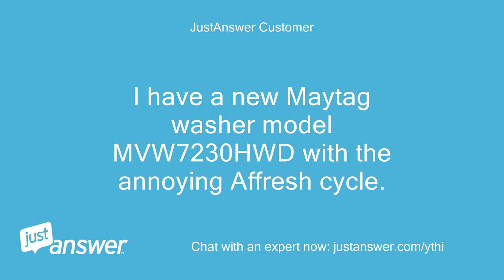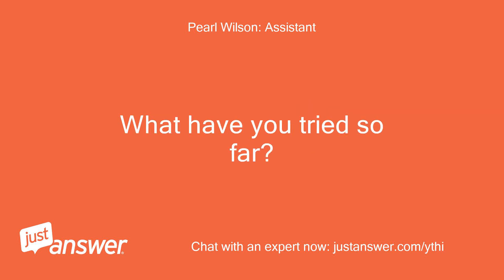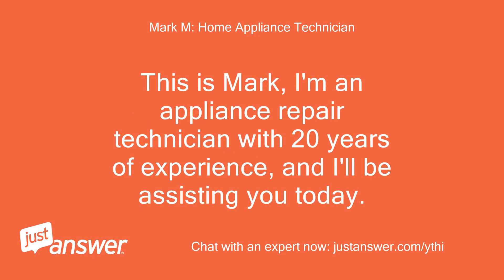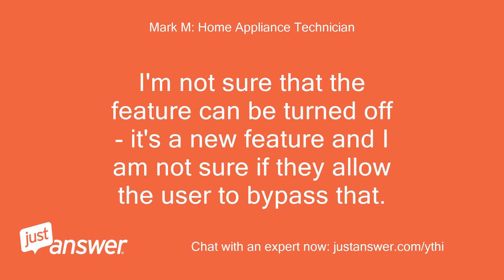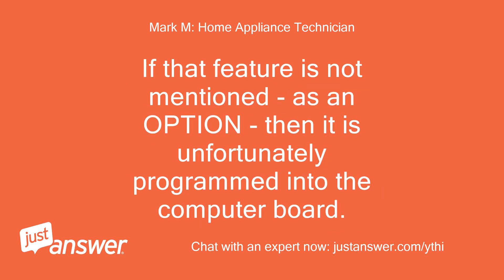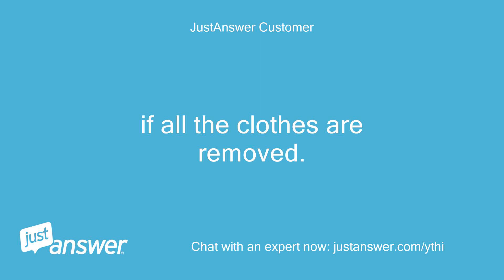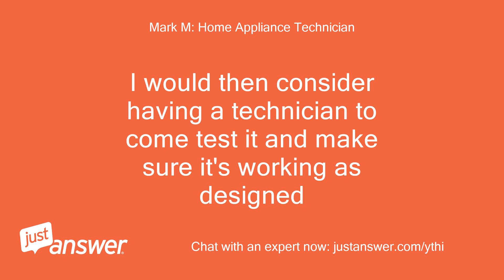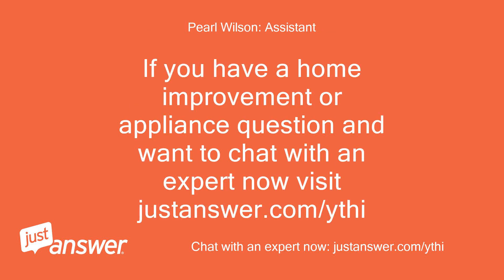I have a new Maytag washer model MVW7230HWD with the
JustAnswer Customer: I have a new Maytag washer model MVW7230HWD with the annoying Affresh cycle.
JustAnswer Customer: How do I bypass that cycle which shows up every 30 loads?
Pearl Wilson: Assistant: Is your Maytag washer top or front loading?
JustAnswer Customer: New in July, 2020.
JustAnswer Customer: Top loader
Pearl Wilson: Assistant: How long has this been going on with your Maytag washer?
JustAnswer Customer: The cycle is programmed into the washer at the factory.
JustAnswer Customer: I have tried to bypass but can't.
JustAnswer Customer: I don't want to use the cycle and want to bypass it.
Mark M: Home Appliance Technician: Hello and welcome to JustAnswer!
Mark M: Home Appliance Technician: This is Mark, I'm an appliance repair technician with 20 years of experience, and I'll be assisting you today.
Mark M: Home Appliance Technician: You will see phone call pop ups.
Mark M: Home Appliance Technician: know that I do not send those - the site does that, and if you do not want a $24 call, you can ignore those
Mark M: Home Appliance Technician: Sorry to hear that your washer has the cycle programmed into the computer board.
Mark M: Home Appliance Technician: that is frustrating indeed
Mark M: Home Appliance Technician: This is a NEW feature on washers - that is basically a feature that is there to make money for them or Affresh company.
Mark M: Home Appliance Technician: I'm not sure that the feature can be turned off - it's a new feature and I am not sure if they allow the user to bypass that.
Mark M: Home Appliance Technician: If they do not, then you can at least start it - then after 30 seconds CANCEL it and then you should not have to run that cycle.
Mark M: Home Appliance Technician: I would read over the Owners Manual - which I do not have access to - and read the section on CYCLES and FEATURES - and see if you can TURN OFF the Affresh cycle.
Mark M: Home Appliance Technician: If that feature is not mentioned - as an OPTION - then it is unfortunately programmed into the computer board.
Mark M: Home Appliance Technician: Let me double check on this
JustAnswer Customer: I have tried the restart and have read the manual
Mark M: Home Appliance Technician: Ok.
Mark M: Home Appliance Technician: I'm still researching other sources.
Mark M: Home Appliance Technician: thank you for your patience
Mark M: Home Appliance Technician: Do you have a specific button on the panel that is for just the affresh clean cycle?
Mark M: Home Appliance Technician: Have you been able to just CANCEL the notification to use the Affresh Clean Cycle?
Mark M: Home Appliance Technician: When you see the notification - you should be able to just CANCEL it - have you done that?
JustAnswer Customer: if all the clothes are removed.
JustAnswer Customer: the notification doesn't appear until AFTER all the clothes are in the washer.
Mark M: Home Appliance Technician: You should still be able to cancel it then.
Mark M: Home Appliance Technician: then start a normal wash cycle
Mark M: Home Appliance Technician: If you cannot cancel it at all, and you are forced to use the cycle, then that seems like a programming error or computer board error.
Mark M: Home Appliance Technician: I would then consider having a technician to come test it and make sure it's working as designed
Mark M: Home Appliance Technician: Here is a link to set up an IN WARRANTY service request with Maytag if needed https:/
Mark M: Home Appliance Technician: I know the notification to clean the washer with Affresh cannot be turned off, but you should always be able to cancel it out - if you cannot, then the control board needs to be tested and replaced if necessary
Mark M: Home Appliance Technician: Have a great day, be safe and thank you for using Just Answer